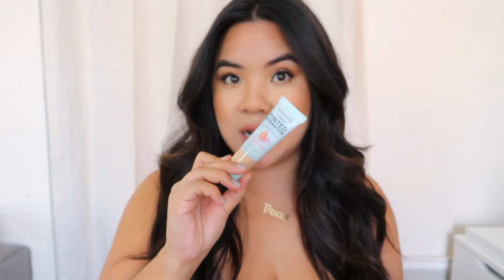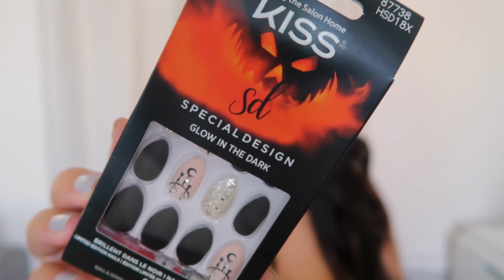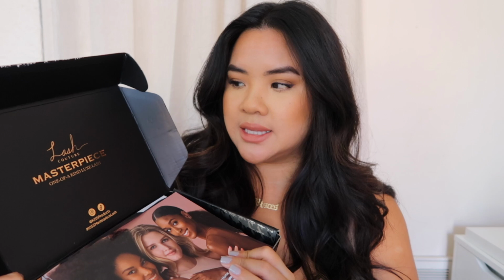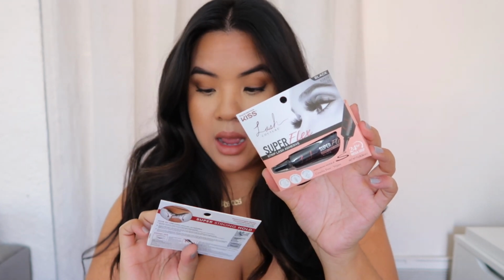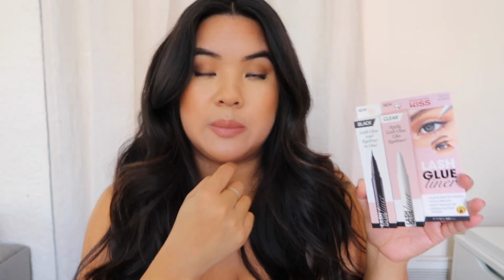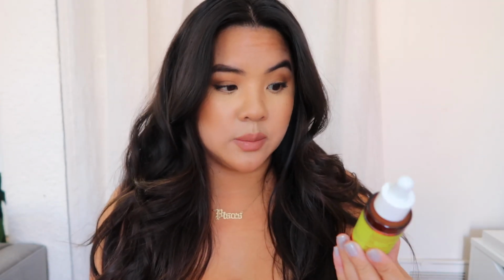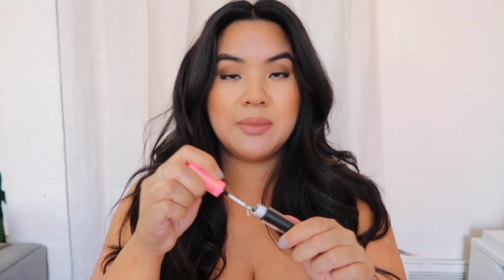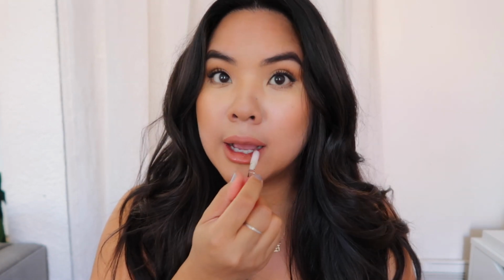Makeup and Skincare PR UNboxing | Part 1 | Jerlyn Phan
Here are the most recent beauty products I've been trying and received! Many of these items can be found in Target, Ulta and Sephora!

Limecrime products mentioned:
Velvetines Liquid Lipstick:

More Products mentioned:
L'oreal True Match Nude Hylauronic tinted Serum
Wet n Wild Tinted Hydrator
KISS Falscara
KISS Halloween Press Ons
Versed Gel Cleanser:
Versed Brightening Toner:
Versed Dew Point Moisturizer:
Gentle Retinol Body Lotion:
Good Molecules Discoloration Correcting Serum:
Good Molecules Niacinamide Brightening Toner:
Good Molecules Overnight Exfoliating Treatment:
Good Molecules Silicone Free Priming Moisturizer:

My Favorite Amazon Finds!

SAVE $$$$ With These Codes:
EARN CASH BACK (it's free) & get $20 when you sign up for Rakuten

Mercari Link: Sign up and get $10 off your first purchase!